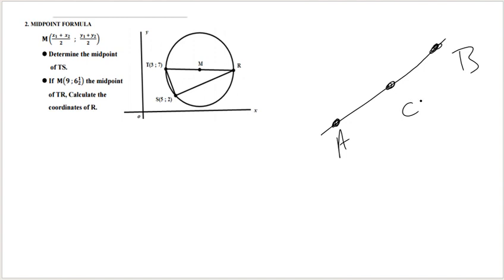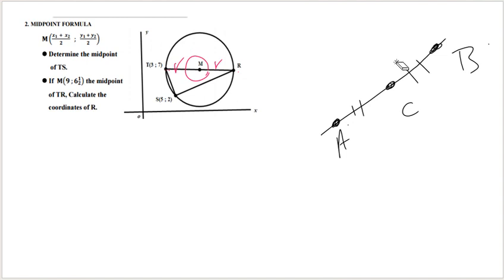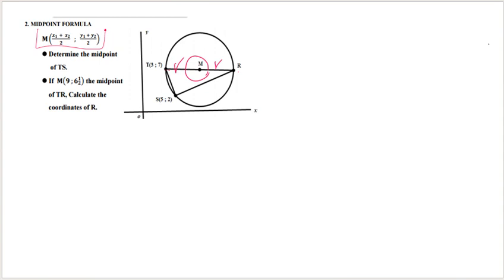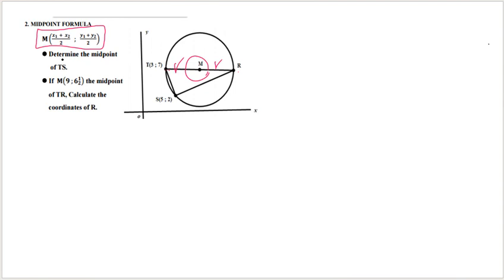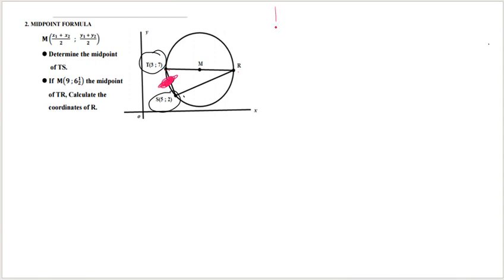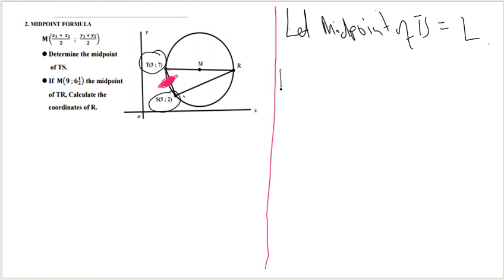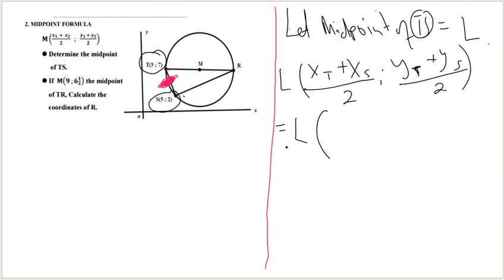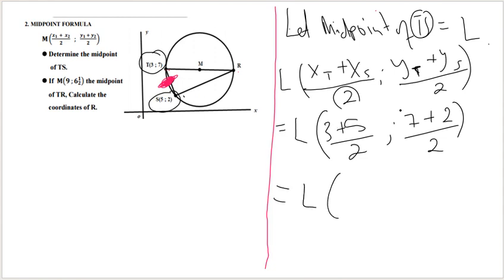MIDPOINT - ANALYTICAL GEOMETRY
Here we introduce the midpoint formula and how to use it.